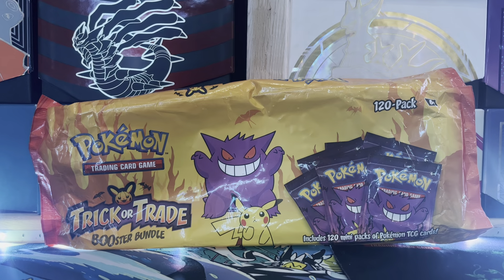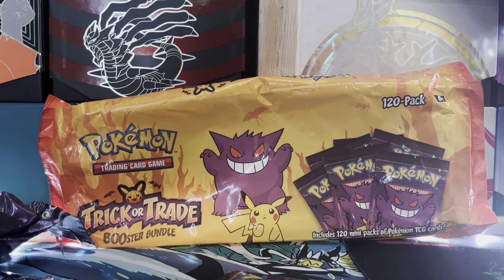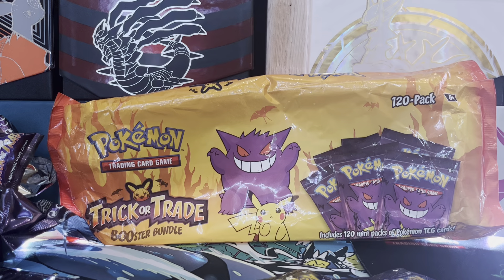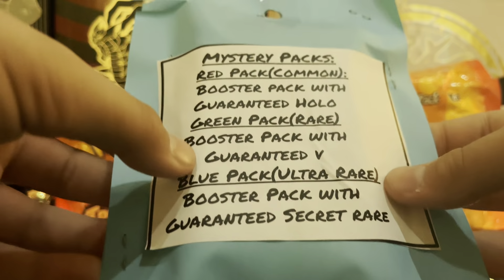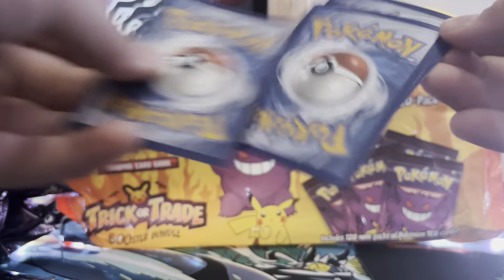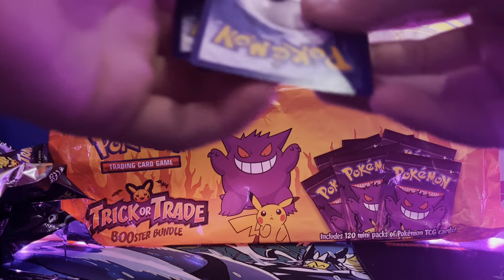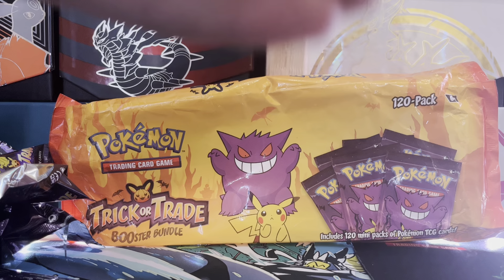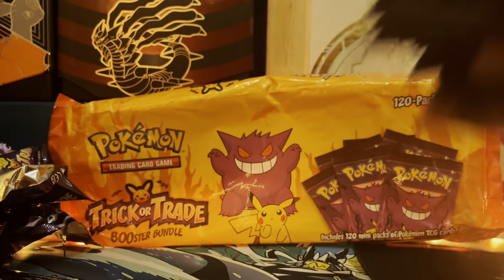Pokémon Trick Or Trade 120pk. Pt. 3/4